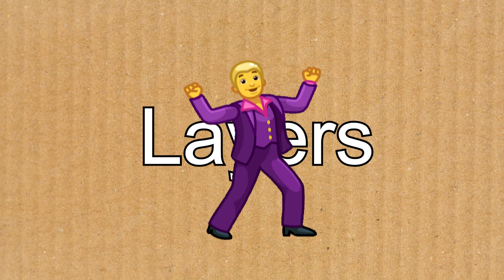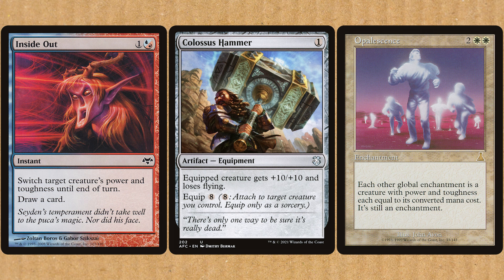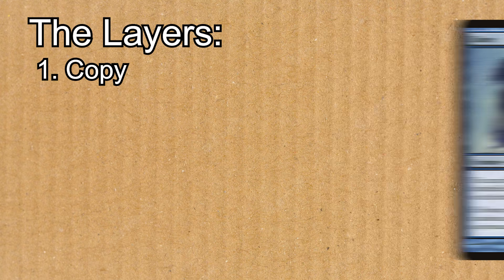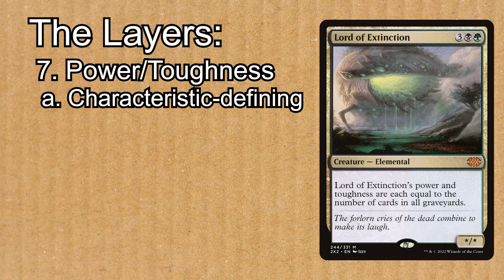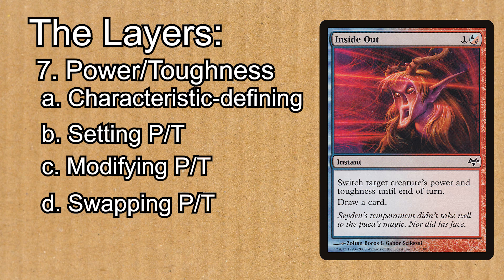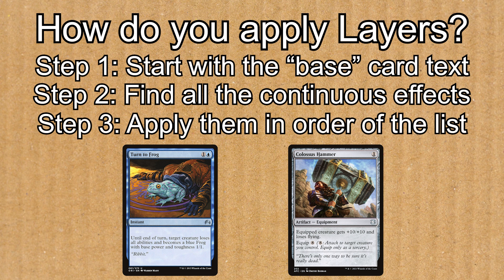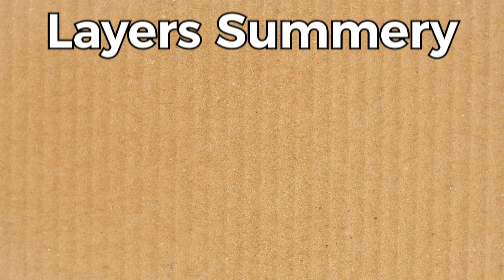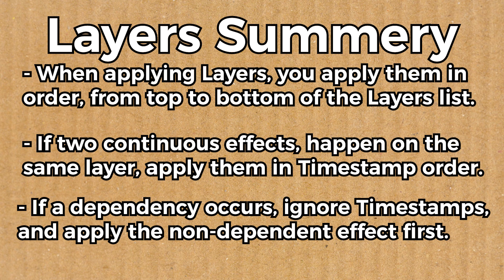MTGs HARDEST rule is actually EASY - Let me explain: Layers for Beginners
It's finally here, the Layers video. Layers is notorious for being MTGs hardest rule to wrap your head around. In this video, I break down and explain Layers, Timestamps, Dependencies and cover everything you'll need to know about Layers, so you can apply them in you next game of Commander!

0:00 Intro
0:24 What are Layers?
1:00 Layers practice example
1:42 The 7 Layers
3:17 How to apply Layers
3:59 Answering the example
5:32 Timestamps
6:10 When do Timestamps get applied?
6:33 Timestamp example
7:31 Dependencies
8:10 Dependencies example
8:46 Layers Summary